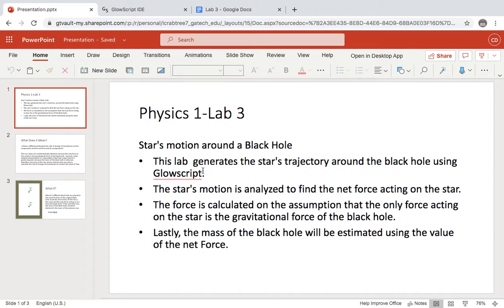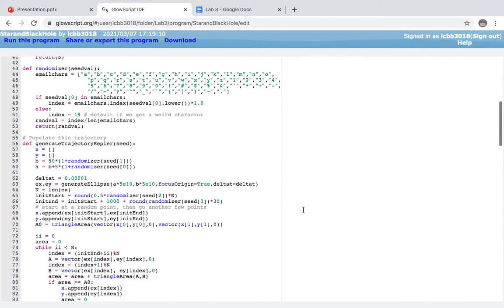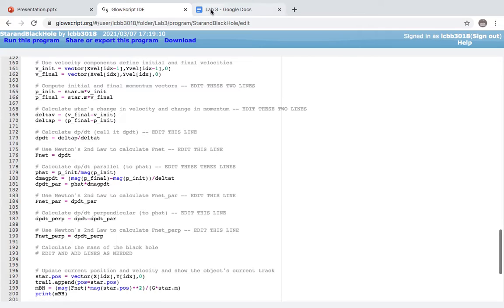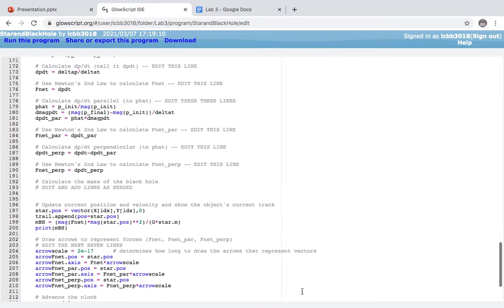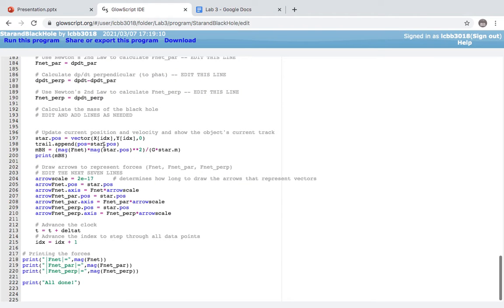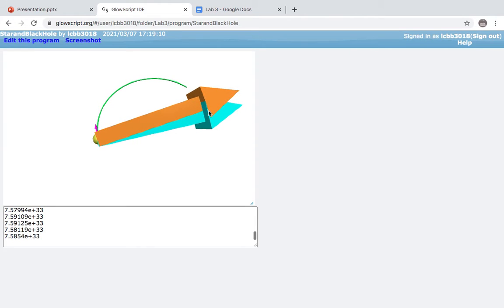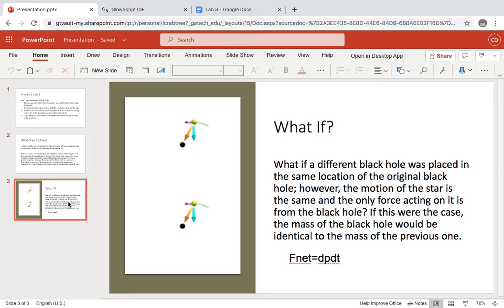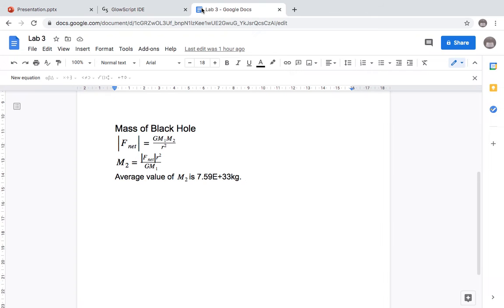Lab 3 (Glowscript Code in Description)